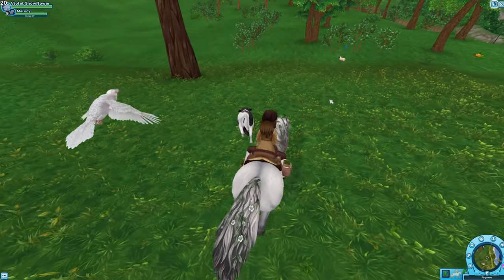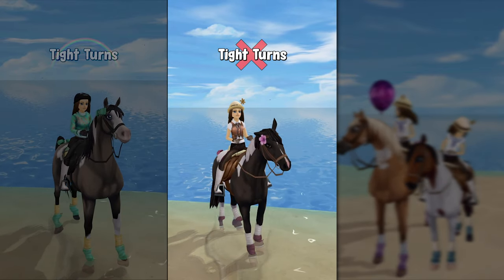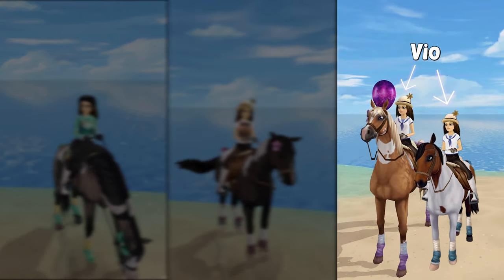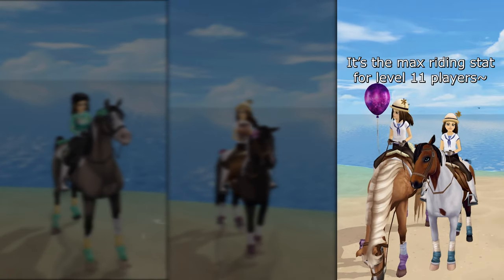Tight Turns - Racing Tip in Star Stable :D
I wasn't sure how to title this video, so I might change the title sometime but we'll see. :')

I've been wanting to make this video for some time now but it has always sat at the back of my mind until last week, which was when I started editing it! I personally think taking tight turns is just as impactful as doing shortcuts, but I have the impression that not many players understand it. So I hope this video will be helpful to players and we can all enjoy racing more! :D